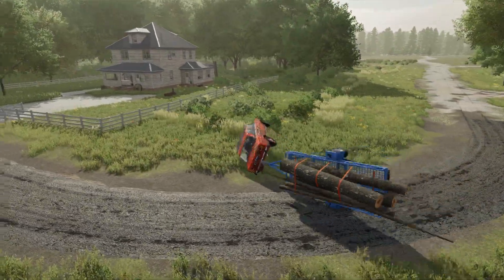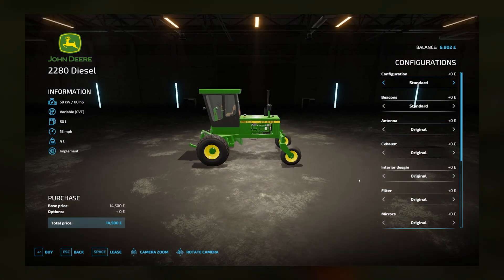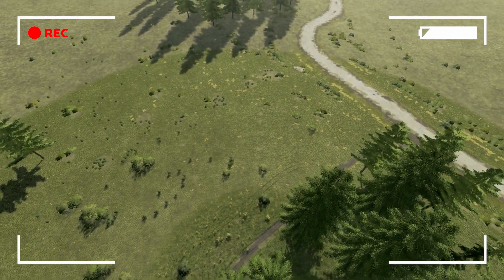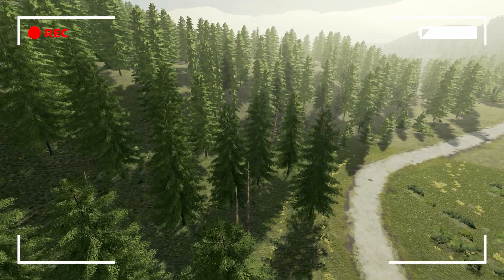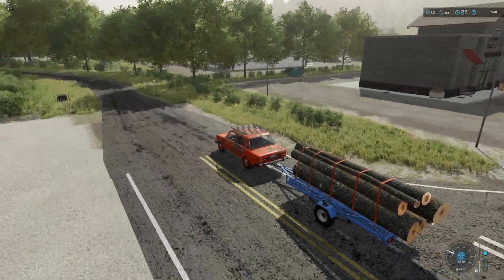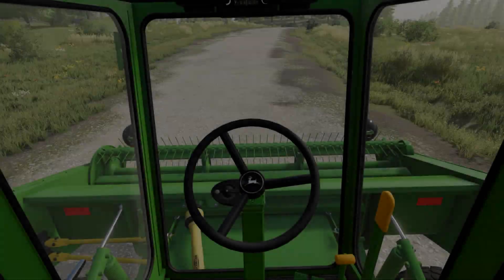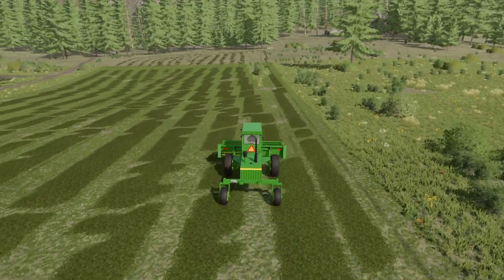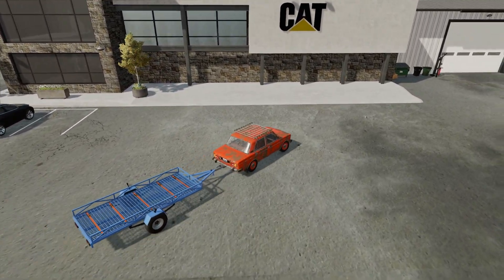LET'S GET MOWING Surviving Elk Mountain #4! Survival Roleplay, Farming Simulator 22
It's been a while, but we're back! And now we're doing something other than cutting down trees!

In this episode of Surviving Elk Mountain on Farming Simulator 22, we use some fancy equipment to survey the land we have access to, and make a start with a new income stream.